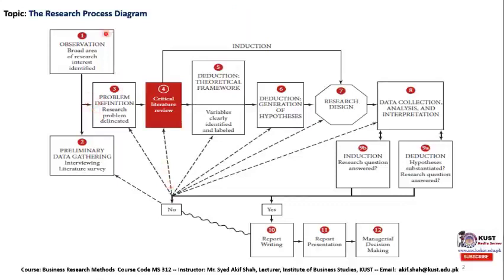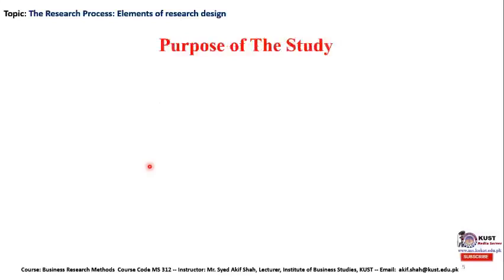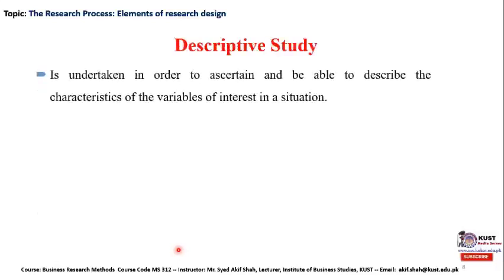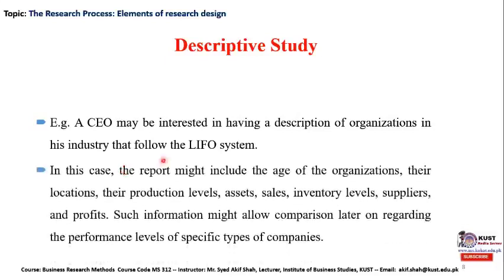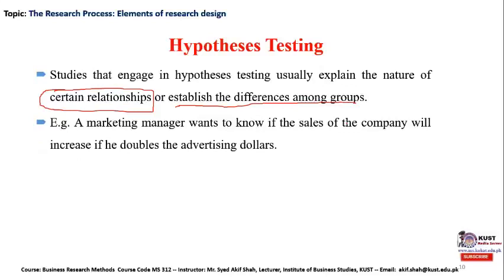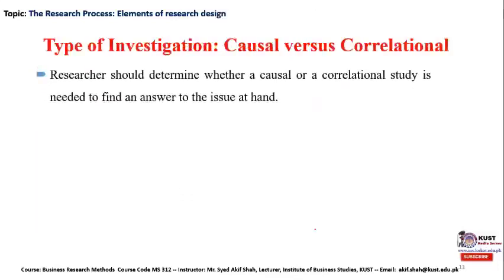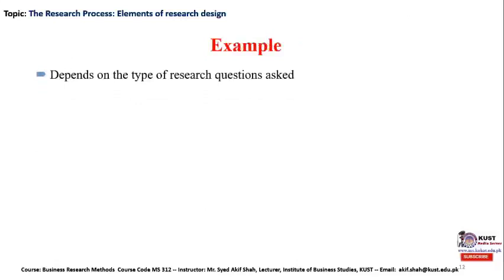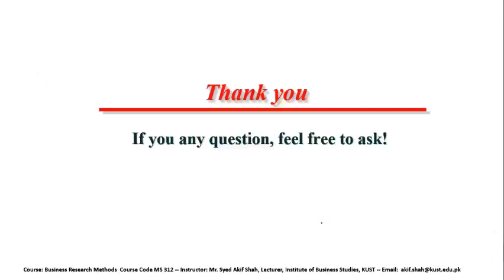Elements of research design: Purpose of study | Type of investigation